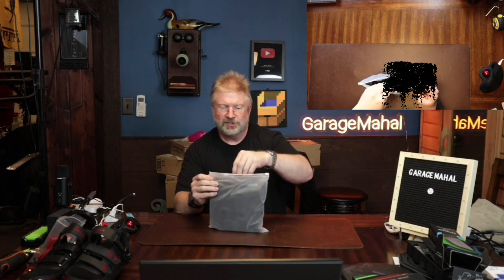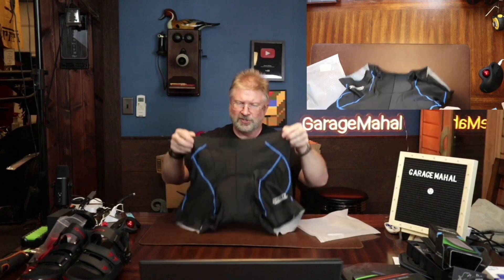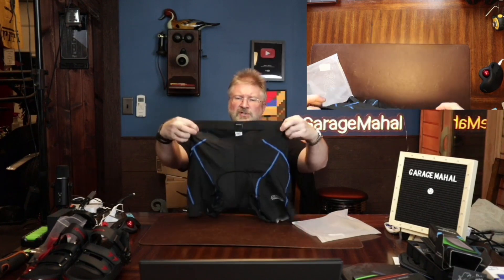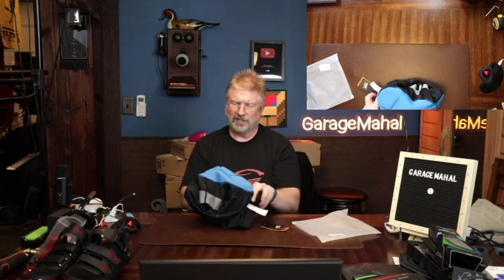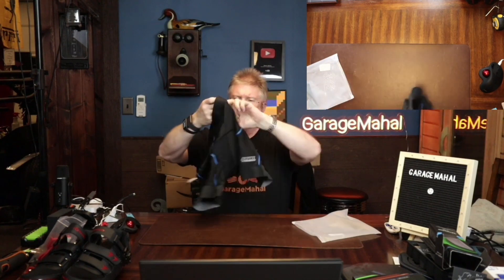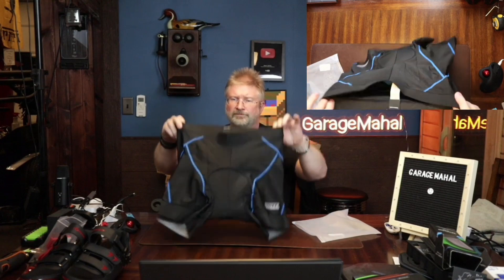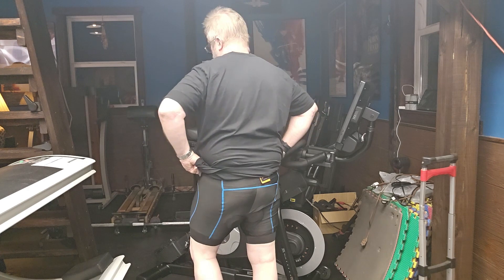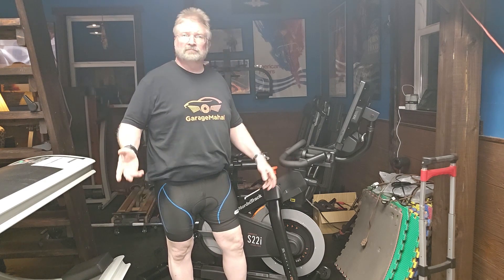Souke Sports Men's Cycling Underwear Shorts 4D Padded Bicycle MTB Liner Shorts w Anti-Slip Leg Grips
Souke Sports Men's Cycling Underwear Shorts 4D Padded Bike Bicycle MTB Liner Shorts with Anti-Slip Leg Grips